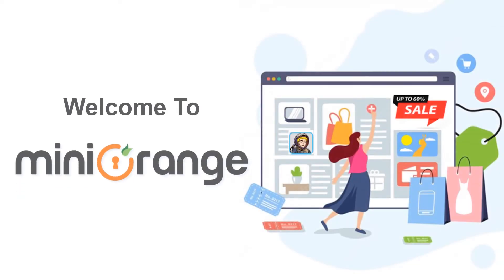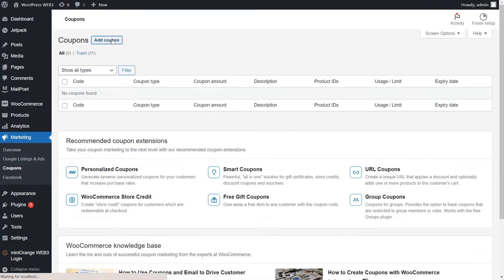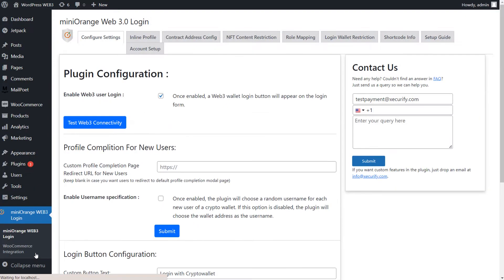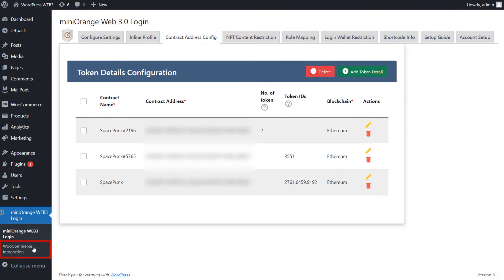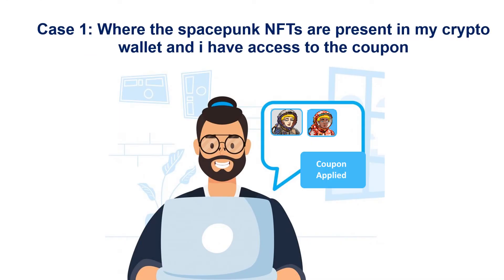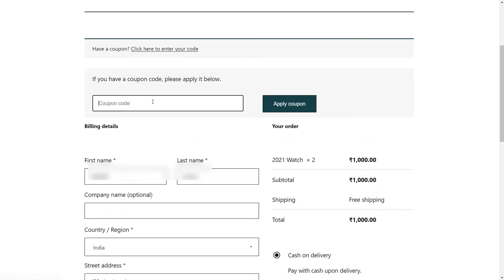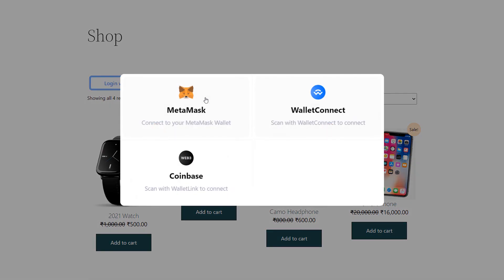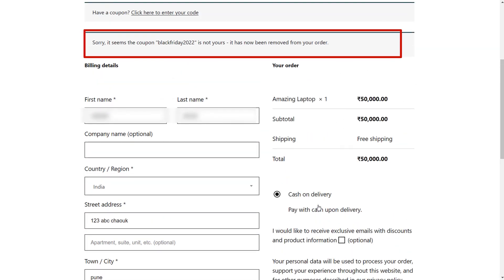NFT Token gated discount coupon for WooCommerce WordPress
WooCommerce Store Discount Coupons are managed based on various parameters, in which NFT is a flawless approach. User Connect their Crypto Wallet to the WooCommerce store and the Wallet is scanned for NFT tokens. If the user holds the required NFT in their wallet then they can apply the Discount Coupon on WooCommerce. Web3 technology integrates flawlessly with WooCommerce and Discount Coupons can be managed with NFT. Additionally, NFT tokens are unique which makes the process of managing WooCommerce Discount Coupons based on NFT Ownership secure and simple. The user who holds an NFT token in their Crypto Wallet can only apply a Discount Coupon on the WooCommerce store & after obtaining the benefits of the discount user can transfer NFT. The store discount coupons can be easily managed based on NFT ownership.

To set up WooCommerce integration, you must have the all-inclusive plan of our web3 authentication plugin

to know more. Open a whole lot of new opportunities by visiting

Timestamp:

00:20 Create the coupons in Woocommerce
00:49 Setup contract address in Web3 Authentication plugin
01:20 Configure coupons in web3 WooCommerce integrator
01:39 Access the coupons if NFTs are present in your wallet
02:24 Can not access the coupon if NFT not present in the wallet

Get started with your trial account on our Cloud Platform demo by signing up now